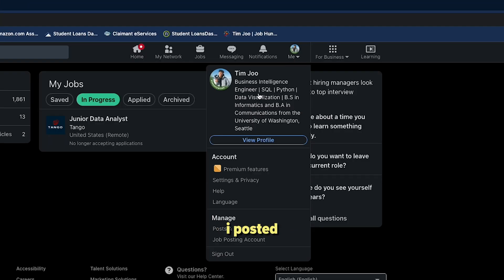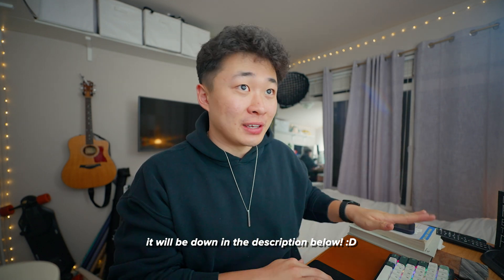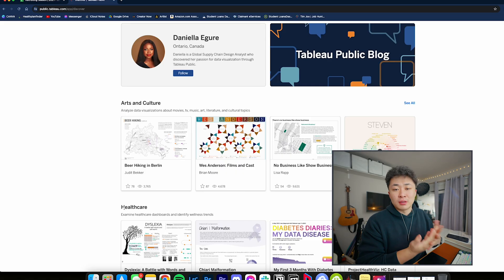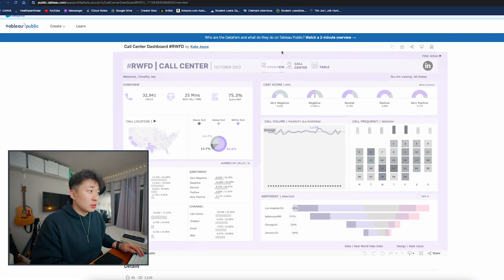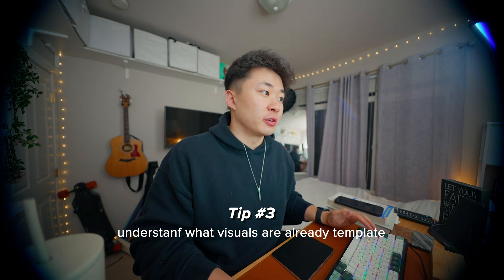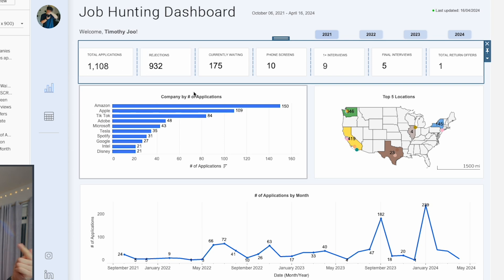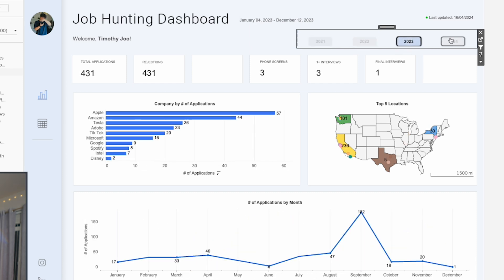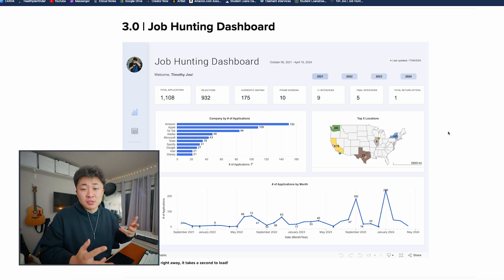how to EASILY create Data Analyst Projects for your Portfolio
Hi everyone! :D
excited to share how i build my job hunting dashboard and how you can do the same too! Today, i'm diving deep into how to make ad hoc report dashboards for your own personal data portfolio!

if ur reading this, comment: Sony Cameras FTW!

MY GEAR:
Sony A7siii
Fujifilm X100V
Sony A7C
Sony 11mm f1.8
Tamron 17-28mm
Sony ECM-B1M Shotgun Mic
Rode Wireless GO 2
Sony Vlog Tripod
Sony 35mm f1.4 (Fave Lens)
Sigma 85mm f1.4
Sony 24-105mm
Peter Mckinion Polar Pro 67mm ND Filter
14inch MacBook Pro

Timestamps:
0:00 intro
0:22 setting the foundation
1:46 step 1, gather all data
2:31 step 2, pick a template!
3:10 build a set of criteria
3:57 finding the template
4:57 step 3, transfer template
6:15 final design (MVP) showcase
10:22 final thoughts